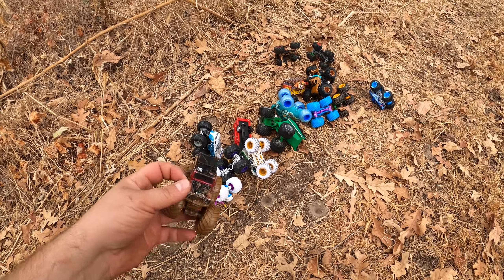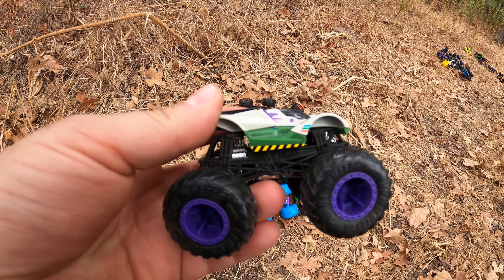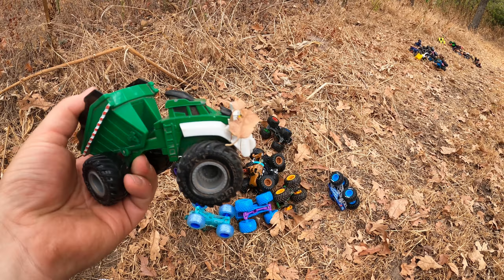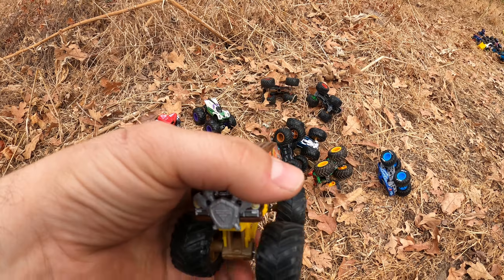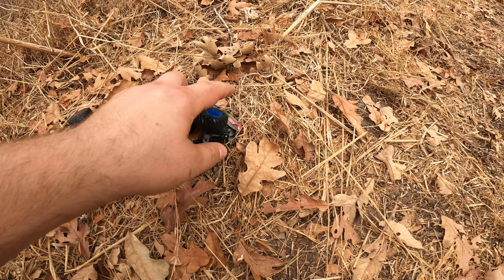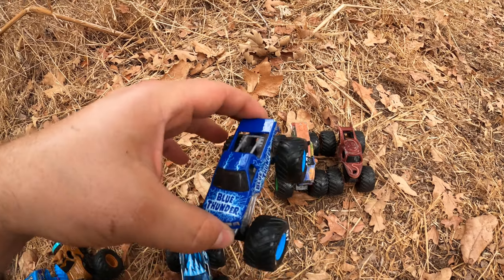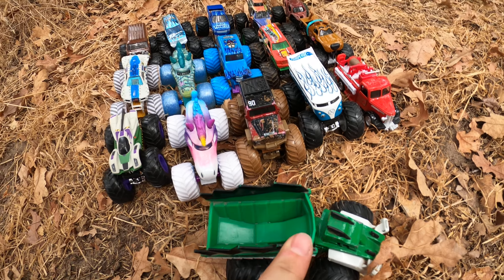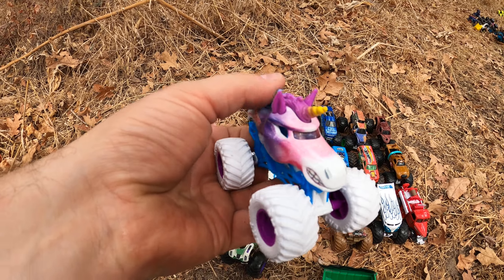Monster Truck Parade through Dinosaur Land: Epic Adventure!